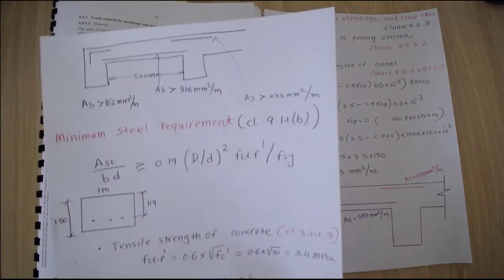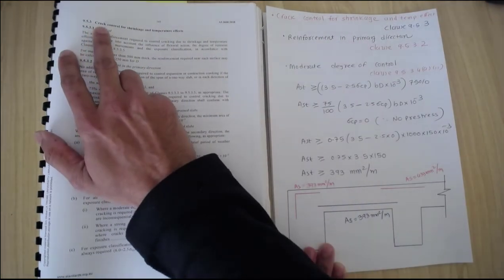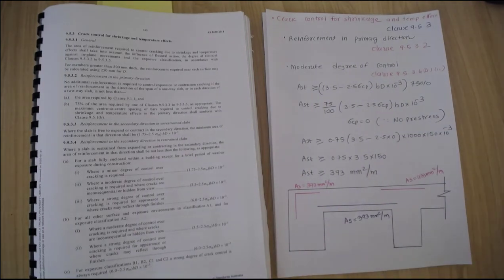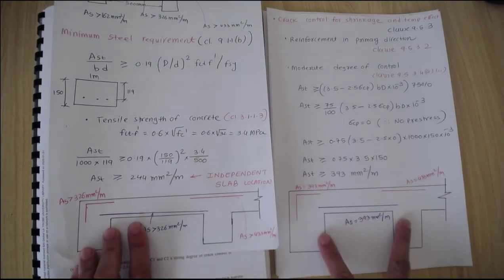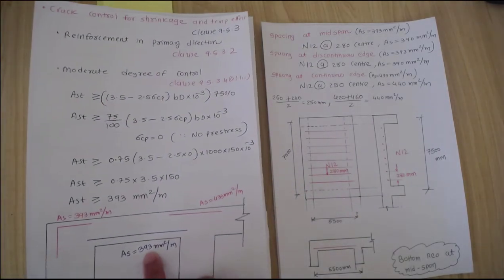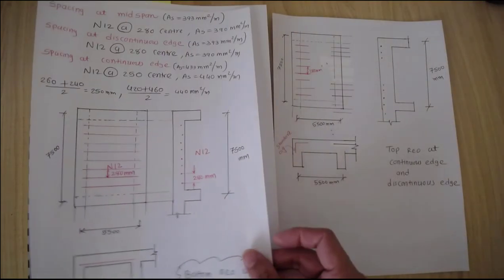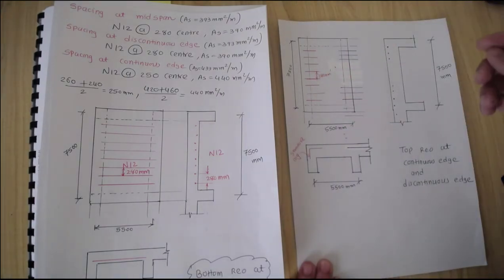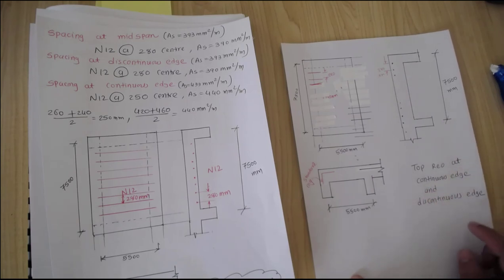Two Way Slab Example 1 Part 10-Crack Control Shrinkage Temp effect